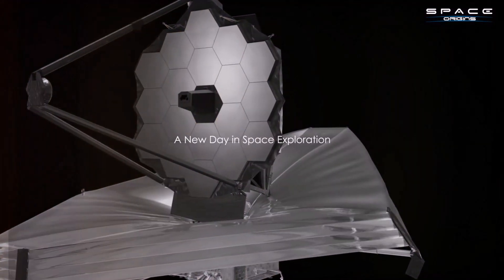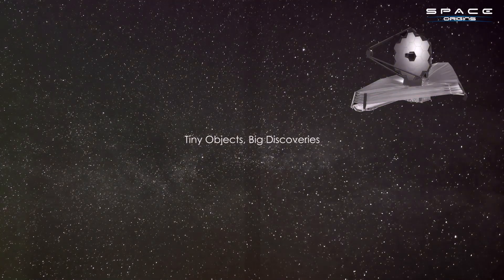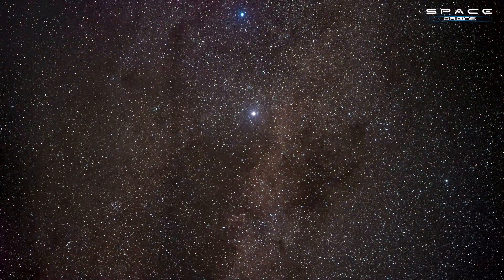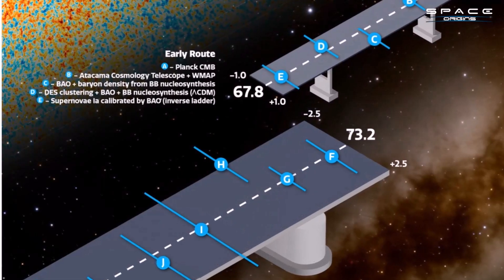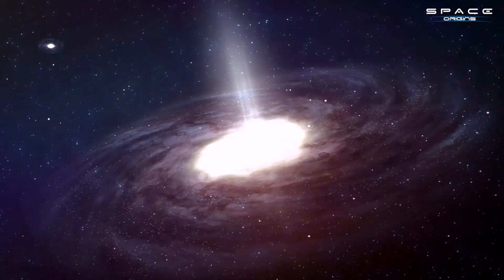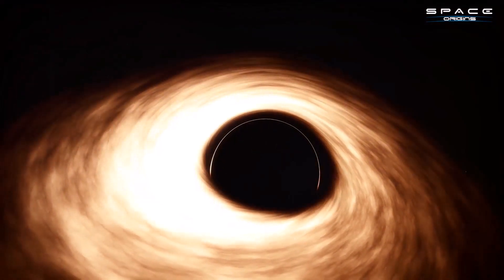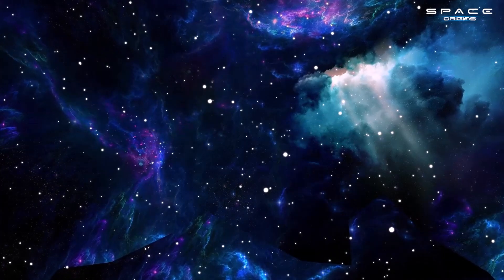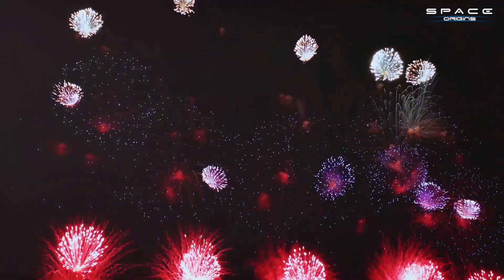TOP 12 Mind-Blowing JWST Discoveries of 2023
Welcome to Space Origins!

In this captivating video, we delve into the mind-blowing world of space exploration with the James Webb Space Telescope. Join us as we unravel the 12 groundbreaking discoveries made in 2023 that have revolutionized our understanding of the universe.

From uncovering hidden alien worlds to capturing stunning galactic images, the James Webb Space Telescope has revealed secrets never before seen by human eyes. Prepare to be astounded as we explore the extraordinary findings that have forever changed our perspective on the cosmos.

Not only will you witness the awe-inspiring beauty of distant galaxies, but we will also delve into the scientific breakthroughs that have redefined our knowledge of the universe. From unraveling the mysteries of dark matter to deciphering the origins of black holes, the James Webb Space Telescope has truly revolutionized our understanding of space.

But this video isn't just about the science – it’s about igniting your curiosity and sparking your imagination. As we take you on this cosmic journey, we invite you to like and share this video with fellow enthusiasts who share the same thirst for knowledge and a love for the infinite wonders of the universe.

So sit back, relax, and get ready to embark on an exhilarating voyage through space as we unveil the 12 groundbreaking discoveries made by the James Webb Space Telescope in 2023. Let's delve into the mysteries of the universe together!

OUTLINE:

00:00:00 A New Day in Space Exploration
00:00:31 The Solar System in High Definition
00:01:27 Life-Supporting Molecules Beyond Earth
00:02:28 Tiny Objects, Big Discoveries
00:03:32 Early Galaxies and the Universe's Expansion Rate
00:05:39 Starlight, Organic Molecules, and Ancient Galaxies
00:07:43 The Most Distant and the Most Mysterious
00:09:49 Closing Thoughts